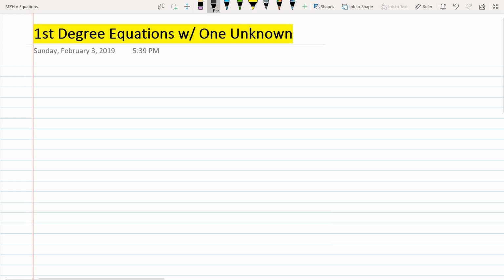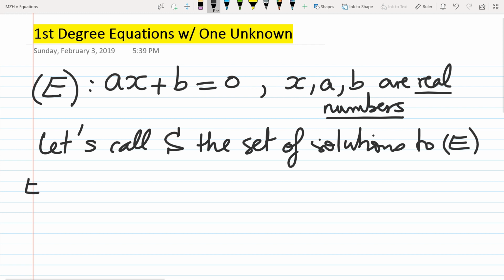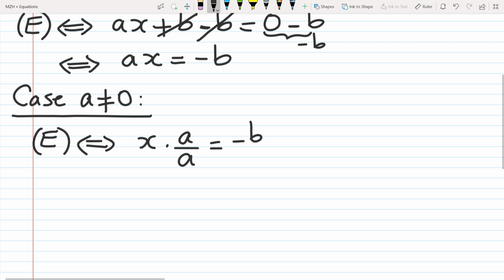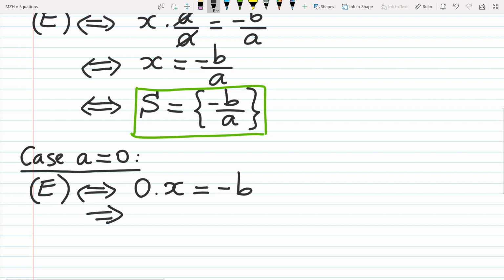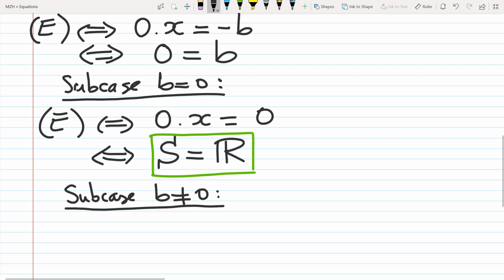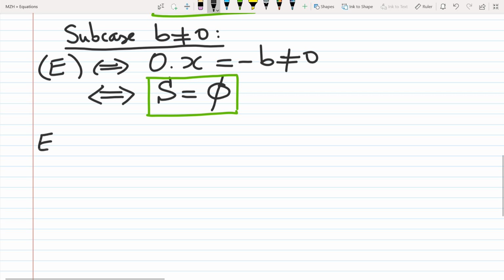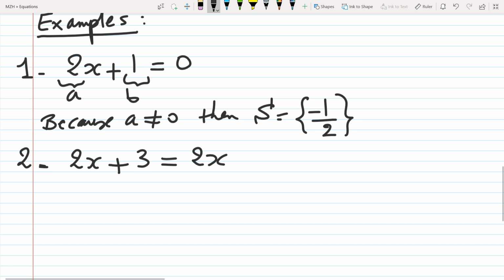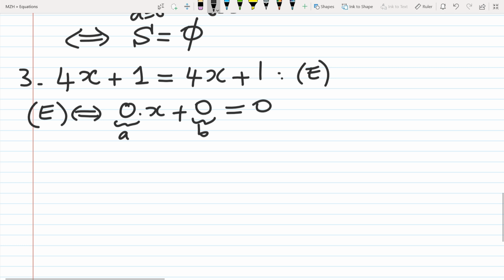TL1 - How to solve 1st degree equation ax+b = 0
Theory Lesson 1:
Learn with the MZH Team how to solve 1st degree equations with one unknown
Go through few examples to practice what was learnt